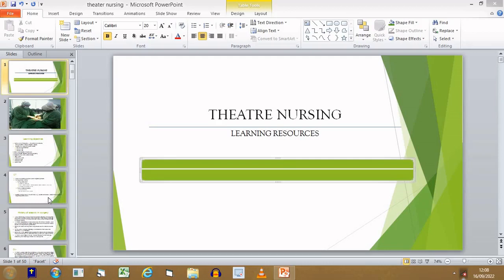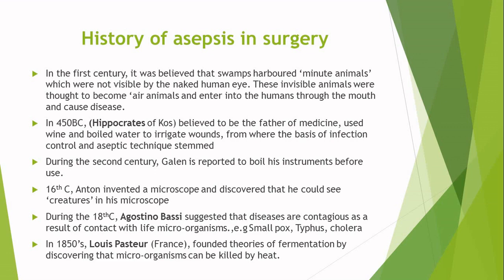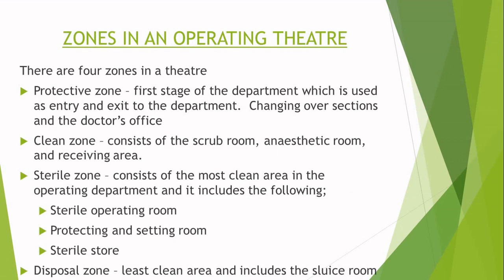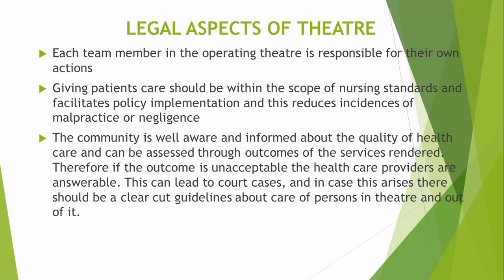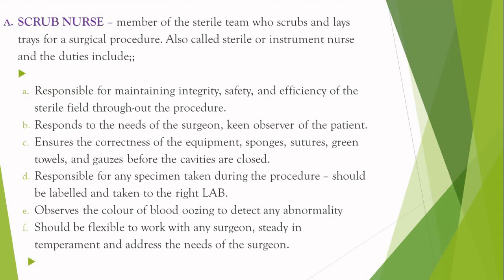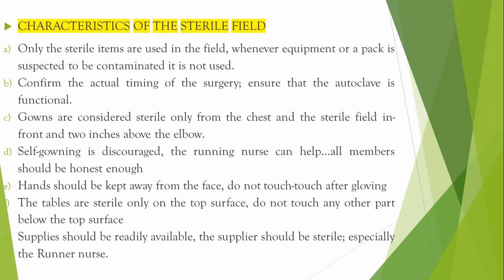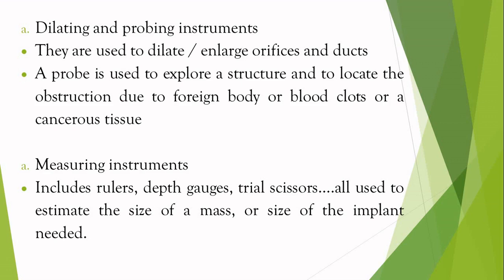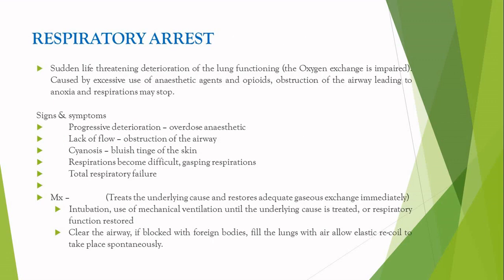THEATRE NURSING_LESSON 4